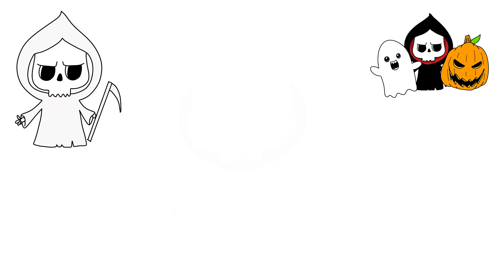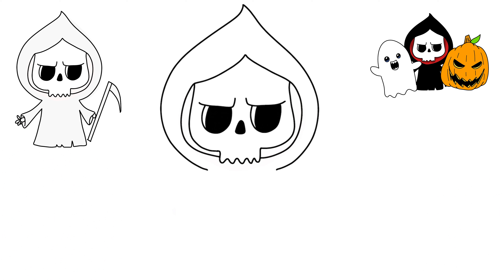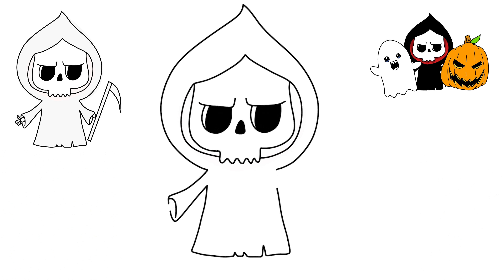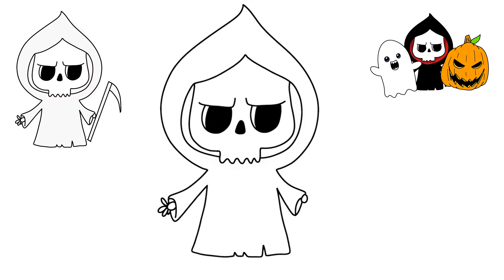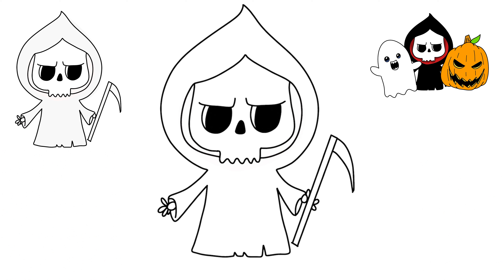How to Draw Halloween Grim Reaper Easy Step by Step Tutorial 🎨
How to Draw Halloween Grim Reaper Easy Step by Step Tutorial 🎨 by Drawing with Joseph Stevenson.

Today I’ll show you How to Draw Halloween Grim Reaper Easy Step by Step Tutorial the Easy way 🎨

My Programs: I use Procreate on Ipad for drawing and coloring. You can use any colored markers you have around. Really anything you like, the lesson should work for you!

My Drawing Videos are Great For:

Homeschoolers
In-Class Assignments
Virtual Learning
Just getting better at art!

I hope my channel of how to draw tutorials available for all artistic levels and age groups will help you. My online classes are designed to make even the most difficult subjects easy to follow.